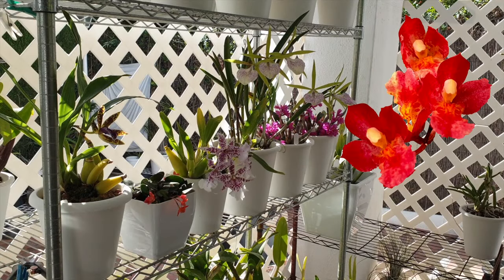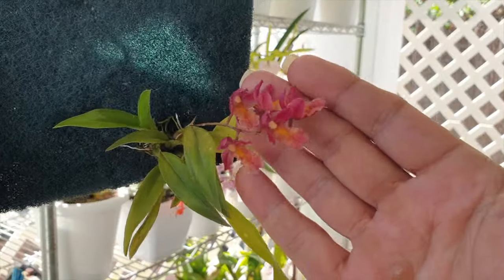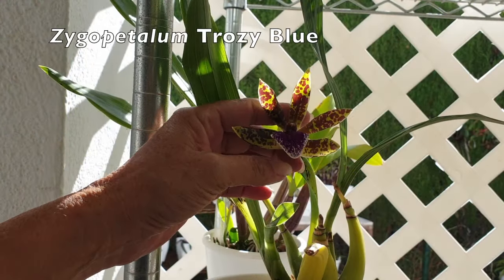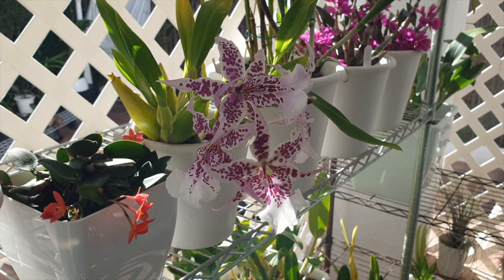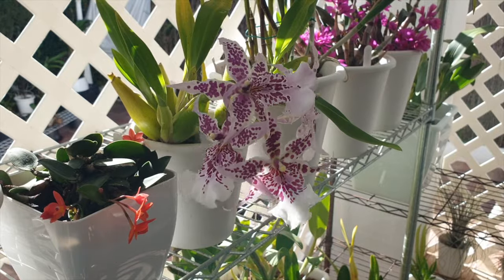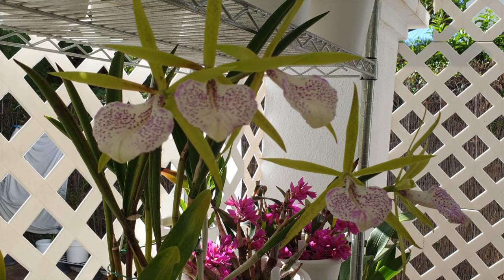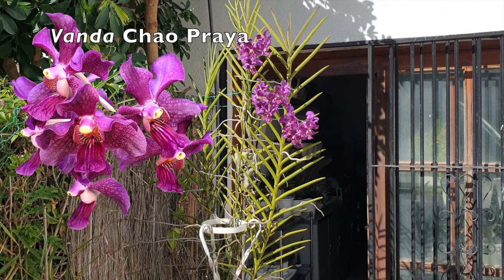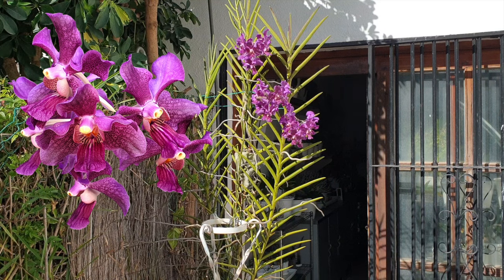Orchid Blooms Mid Fall | Final Look at the Patio Blooming Alley 2023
I do believe that this is the final blooming alley tour of 2023 as it exists in the great outdoors. There is not that much in bloom atm, but the orchids that I have in bloom are fragrant and perfuming the space for one last time in the indian summer air. I am going to miss this space, the way it is meant to be and look forward to Spring and agreeable temperatures in 2024.
My environment:
Mediterranean climate, hot summers / mild winters
45% - 85% humidity, with regular airflow